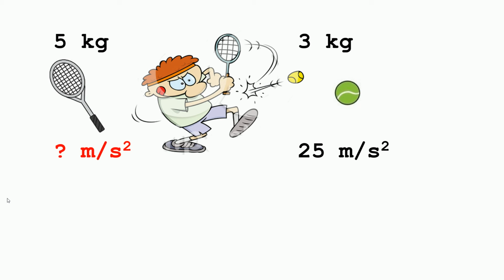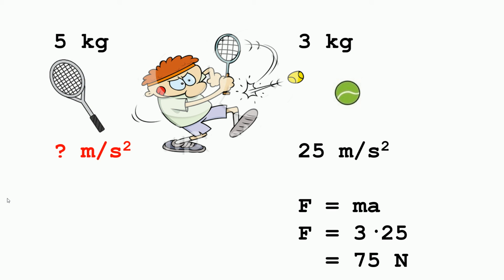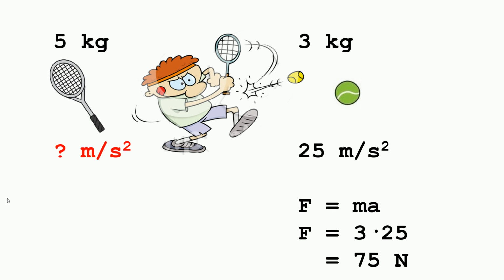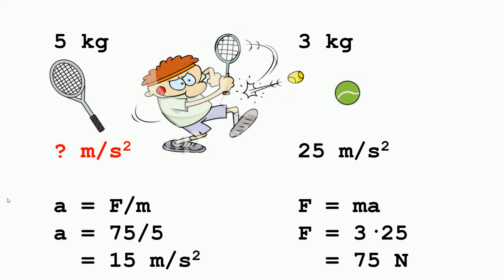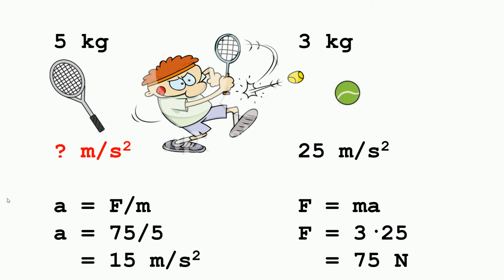Force Acceleration Tennis Racquet